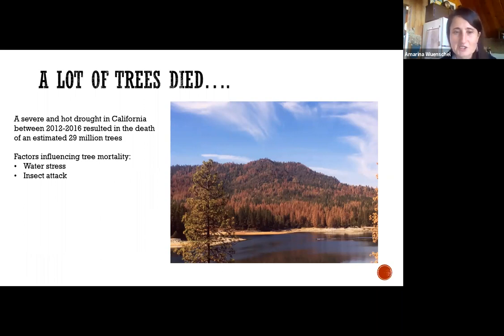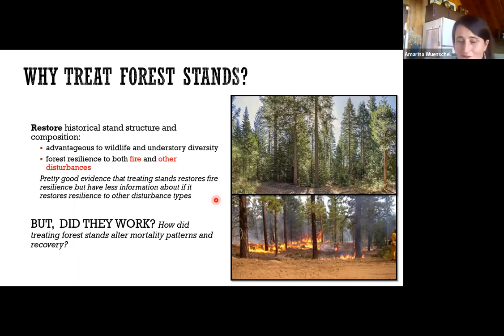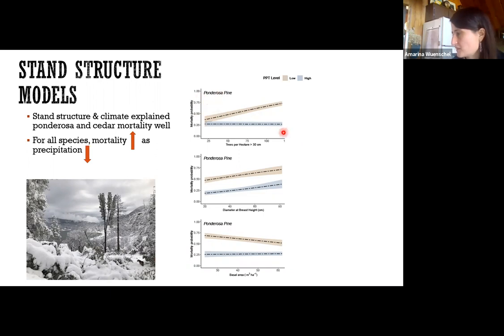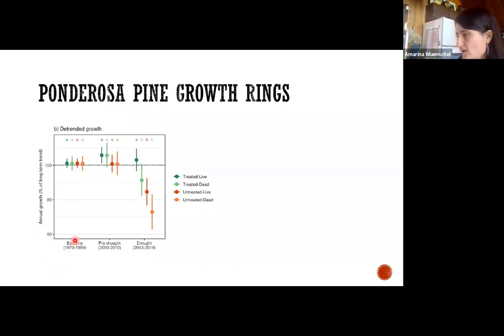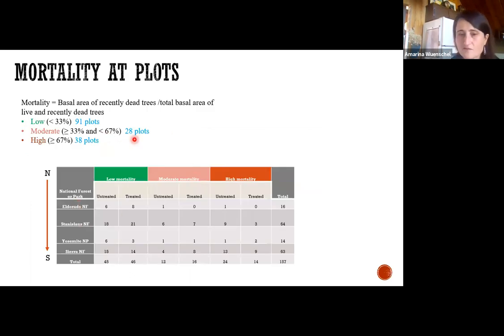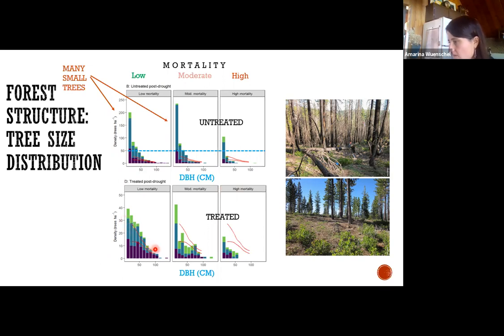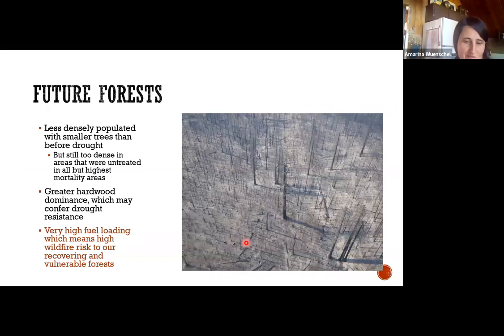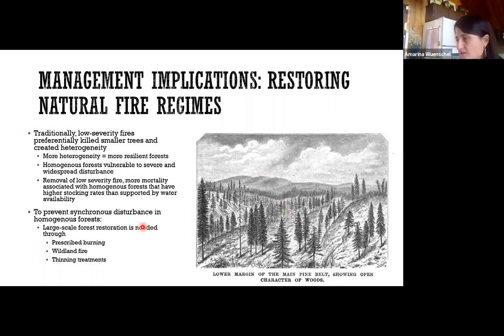Sierra Nevada Tree Mortality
Amarina Wuenschel describes her work with the U.S. Forest Service studying Sierra Nevada tree mortality, and goes over her project work on how tree mortality changed over time with management, precipitation, and forest density. She discusses the results of her study on tree mortality patterns in treated and untreated forested stands, and addresses the contexts of drought and wildfire in California.